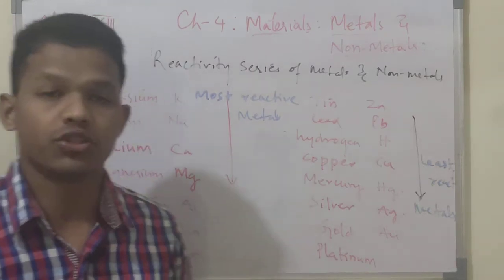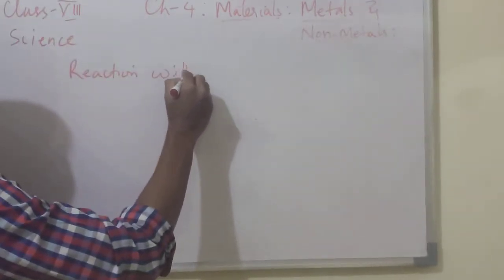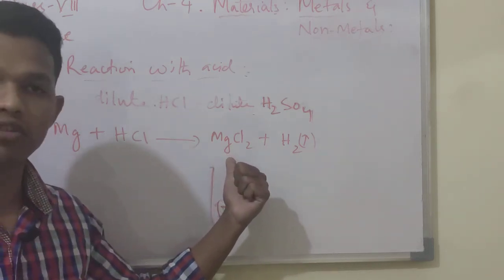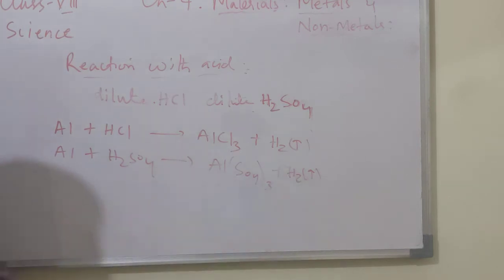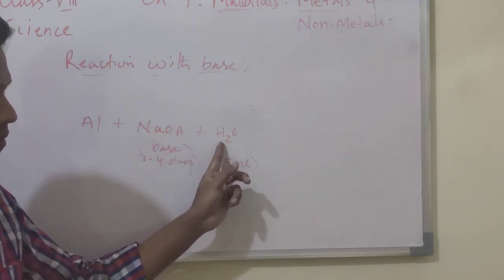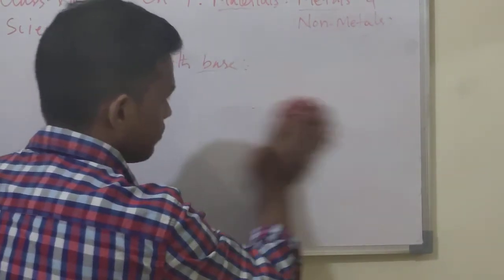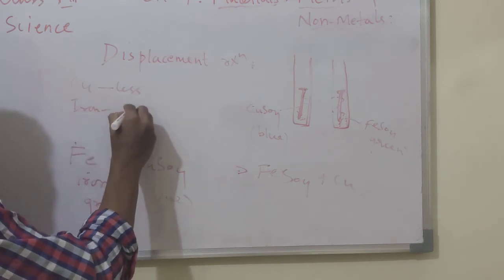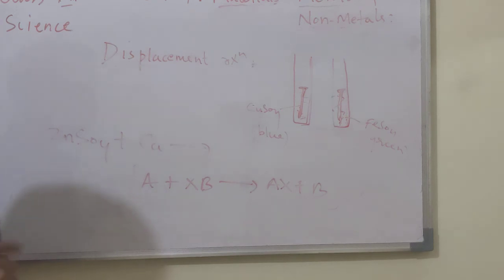Ch-4 Materials :Metals and Non-Metals